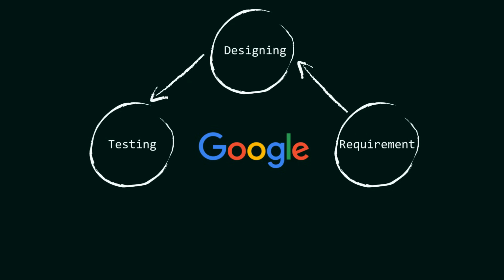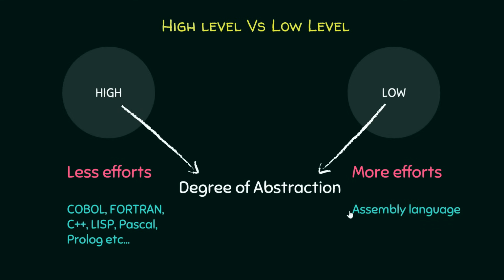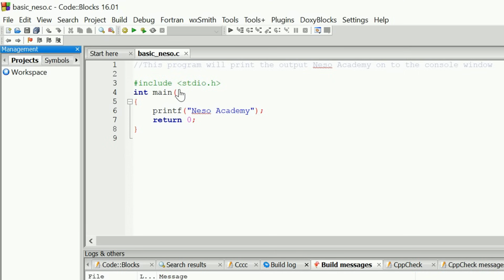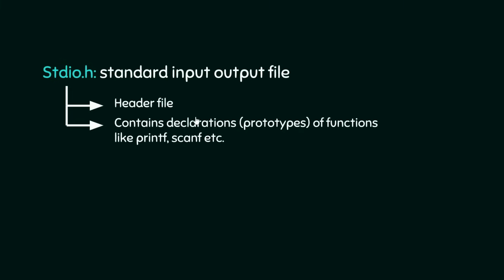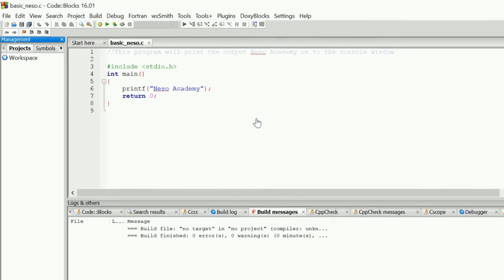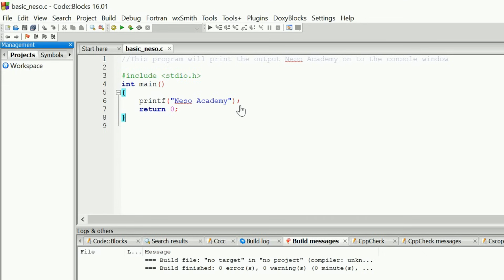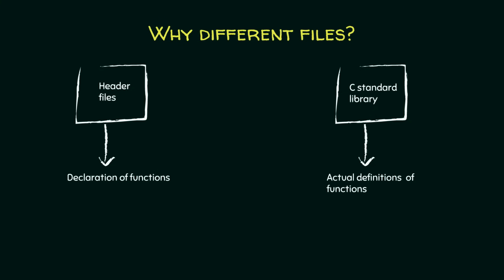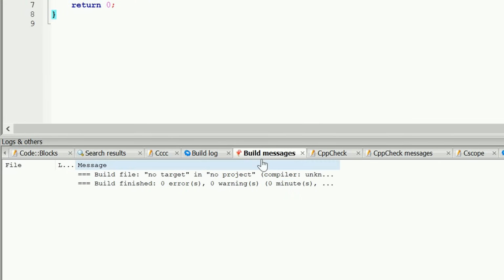C Programming – Features & The First C Program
Programming & Data Structures: C Programming – Features & The First C Program
Topics discussed:
1. Features of C programming.
2. High-level language Vs Low-level language.
3. Explanation of a basic C code.
4. Header files.
5. Syntex of a function.